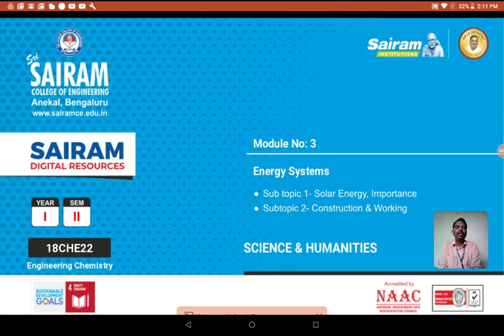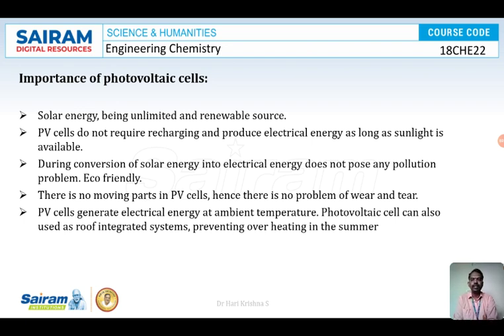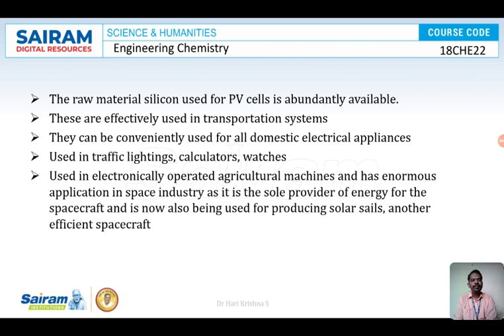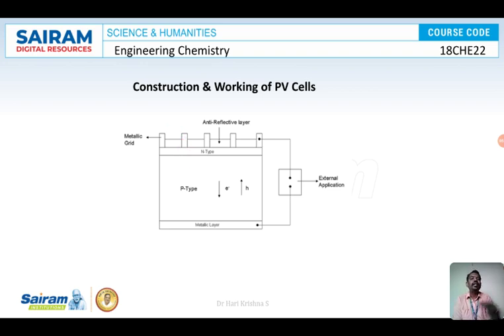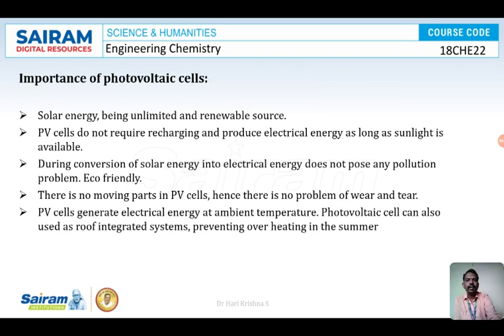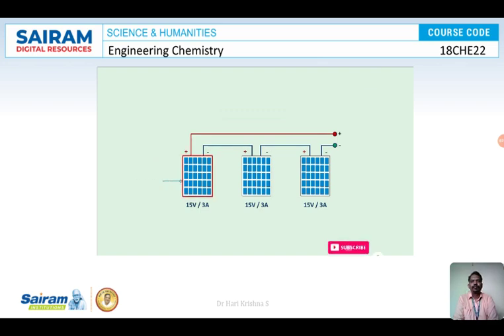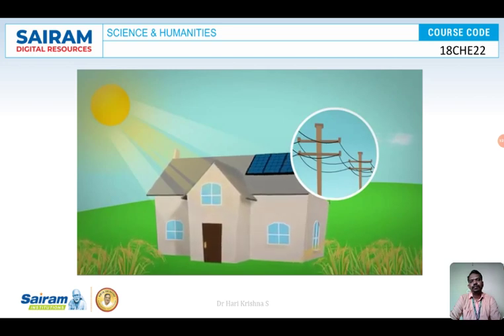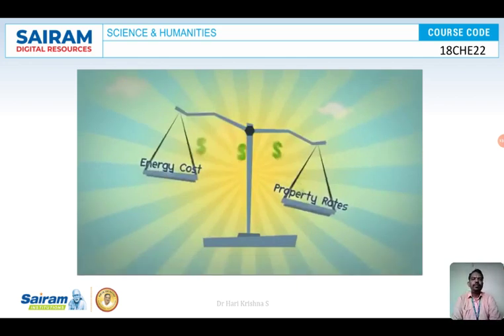Lecture Video_ 18CHE22_ Module 3_ Solar Energy_ Dr Hari Krishna S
Construction & Working of PV cells
Importance of PV Cells